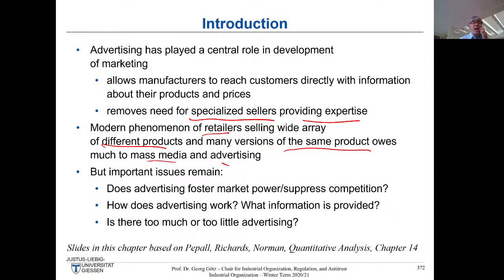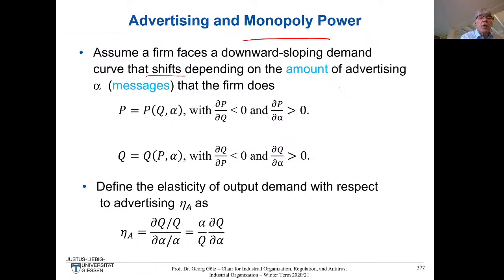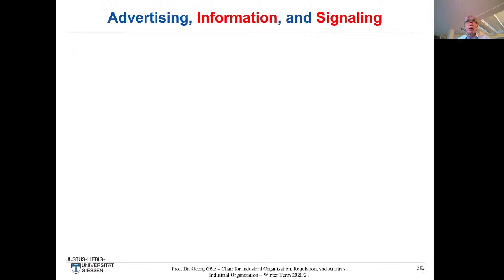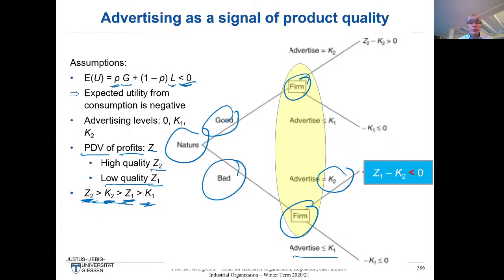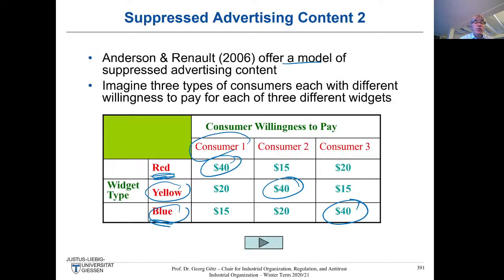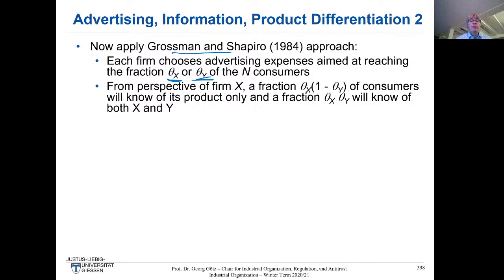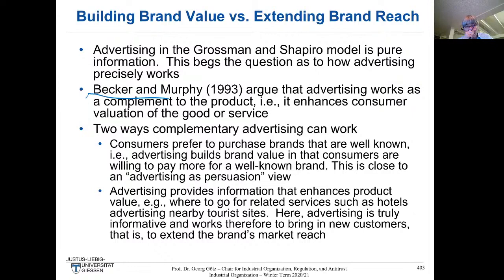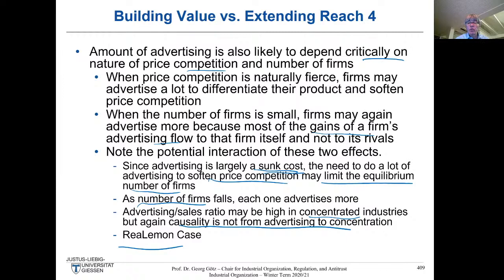Industrial Organization - Lecture XII (Prof. Dr. Georg Götz)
IO 12:  Advertising